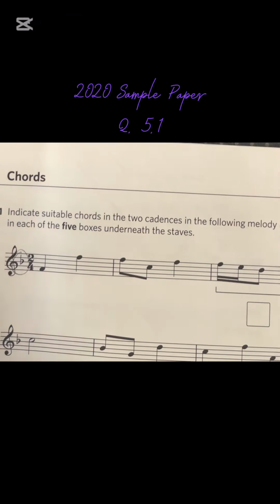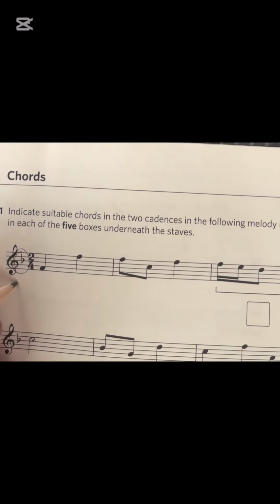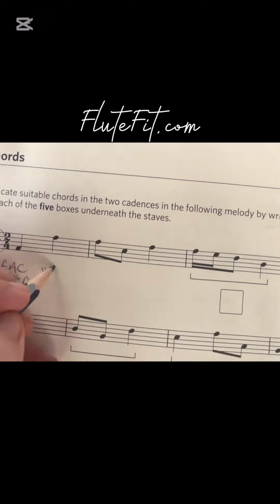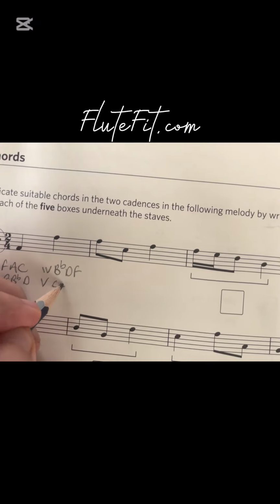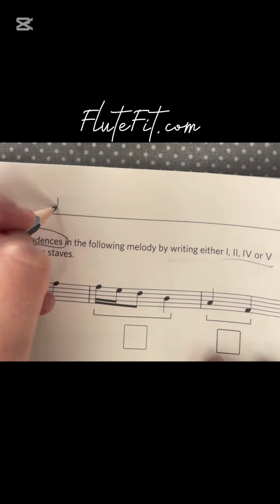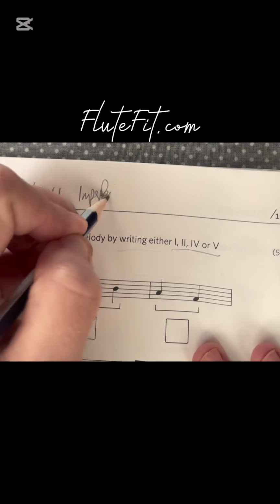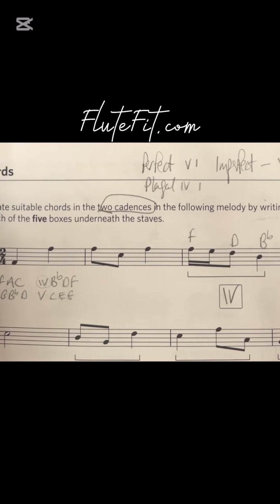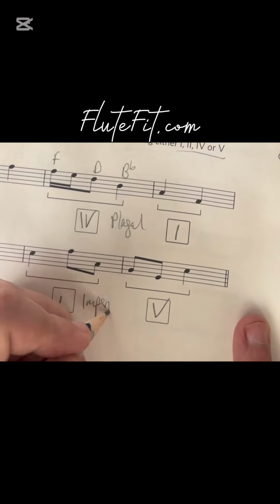Grade 5 Theory. Help to pass the exam! AB 2020 sample paper. Q. 5 chords.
Title: Grade 5 Music Theory | 2020 Sample Paper Walkthrough! Q. 5.1, 5.2 & 5.3- Chords and Cadences.

Struggling with Grade 5 Music Theory? In this video, I guide you through the 2020 sample paper, breaking down each question step by step to help you understand key concepts and improve your exam technique. Whether you’re preparing for your exam or just looking to strengthen your theory skills, this walkthrough will give you the confidence to succeed!

⭐ What You’ll Learn:
✔️ How to approach each section of the exam
✔️ Tips for avoiding common mistakes
✔️ Clear explanations of tricky concepts

Let me know if there’s a specific topic you’d like me to cover next.